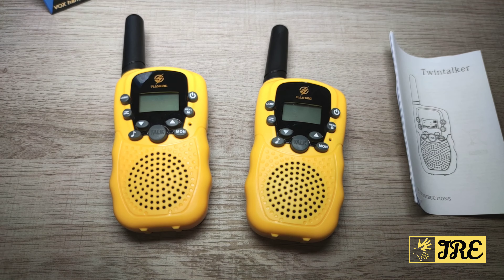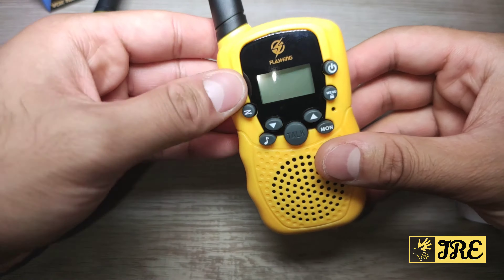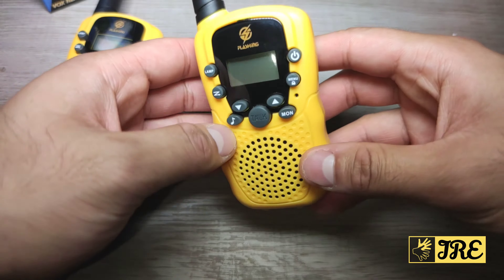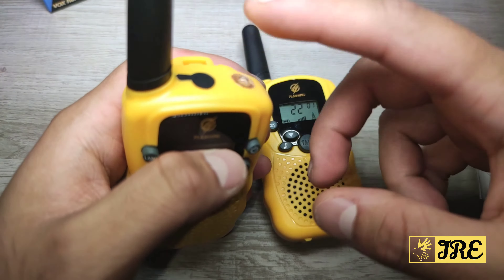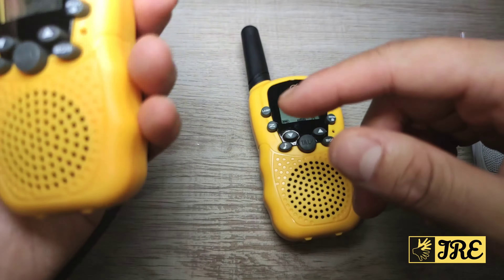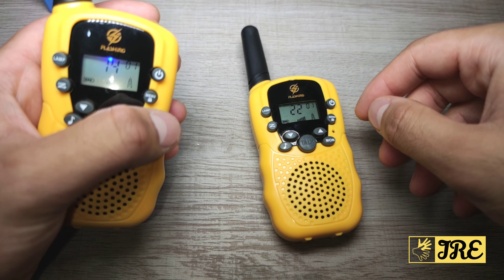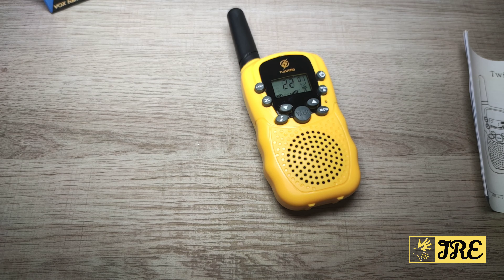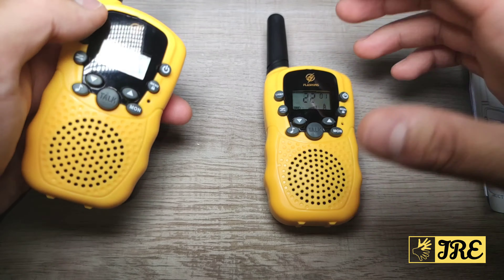Flashing Kids Walkie Talkie Radio T-388 (Review)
Amazon Purchase Link:

Alixpress Purchase Link: